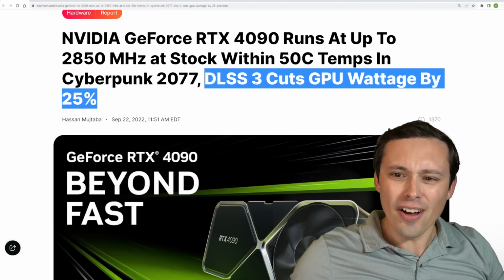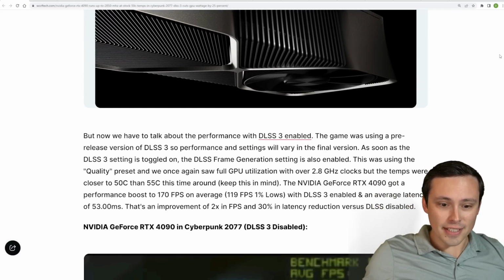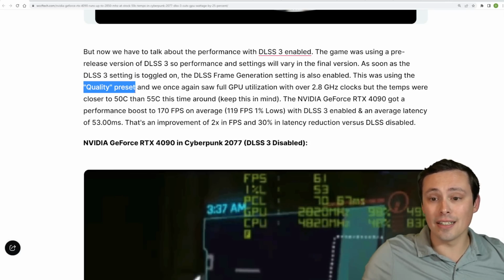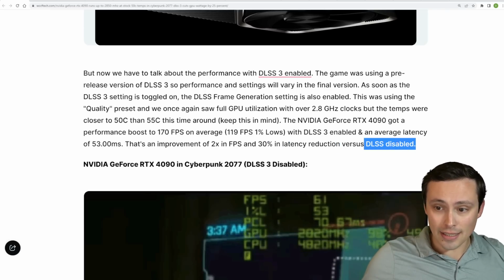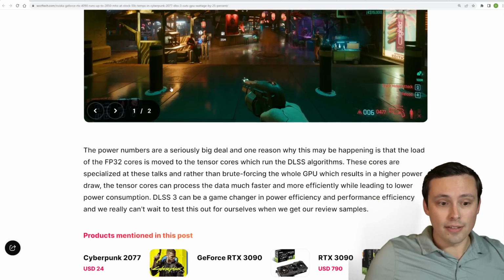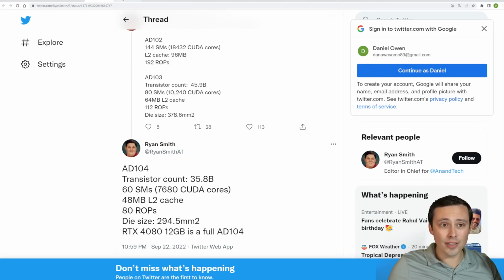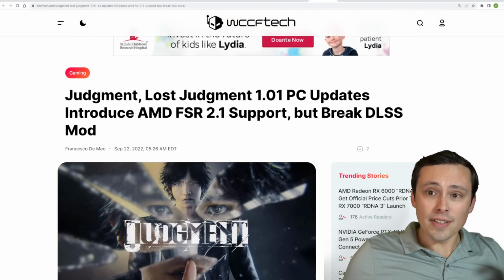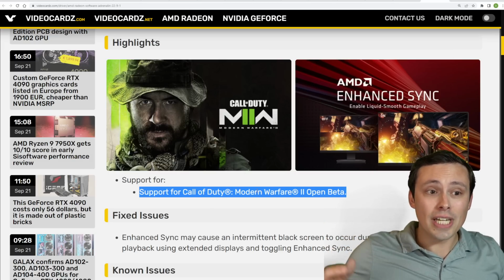RTX 4090 1440p Benchmark With DLSS 3 on/off vs RTX 3090 Ti | AMD Competes on Price | CPU Records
More deep dives into new GPU and CPU news today!

Chapters:
0:00 RTX 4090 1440p RT DLSS on/off latency, power draw, framerate and 3090 Ti comparison
14:50 More RTX 4090 DLSS benchmark graphs with actual FPS numbers
16:00 AD 104 has more transistors than GA 102- more RTX 40 specs clarified
17:22 MSI RTX 4090 listed on Newegg for $1599 backorder
17:45 RTX 40 series PCIe Gen5 power adapters only rated for 30 cycles?
18:35 Did AMD really just lower their GPU MSRPs?
19:30 CPU news: 13900K and 7950X settings records
20:19 Scorn will support Direct Storage
20:50 DLSS modded into FSR 2 game, but FSR 2.1 update broke the mod
22:00 Have GPU prices dropped with Nvidia announcement and Ethereum POS?
22:35 I bought a Steam Deck! And Steam Deck OS Beta Update improvements to frame pacing, dock mode, and more
23:24 AMD Driver out for CoD MW2 Open Beta
23:35 Some updates about my channel content